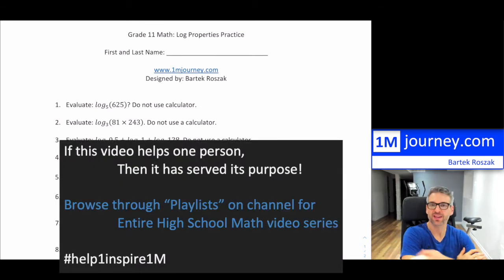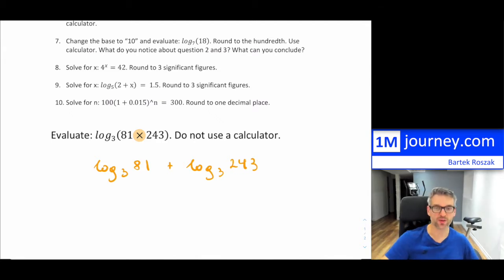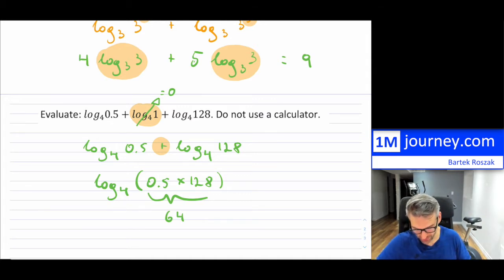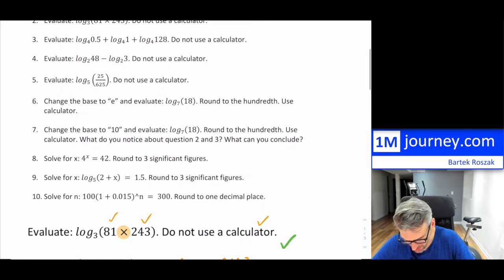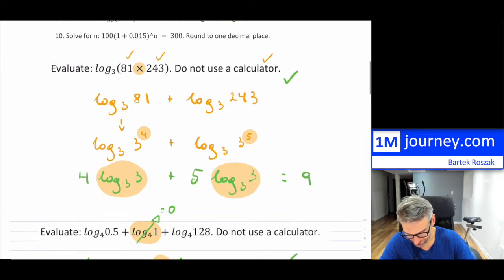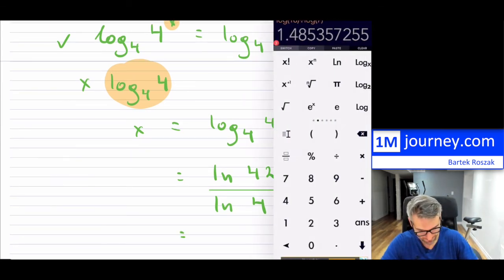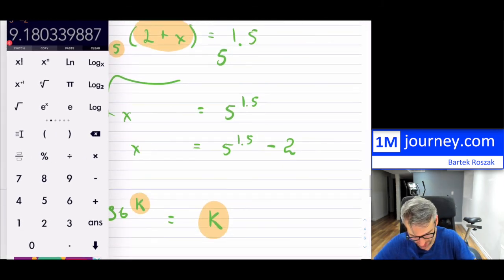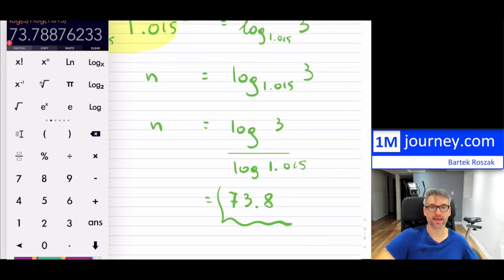Grade 11 Math - Log Properties Practice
Challenge yourself! How well do you remember log properties :)

00:00 Introduction
01:28 Question 1
02:52 Question 2
04:58 Question 3
06:56 Question 4
08:11 Question 5
09:43 Question 6
11:20 Question 7
13:28 Question 8
17:23 Question 9
20:24 Question 10